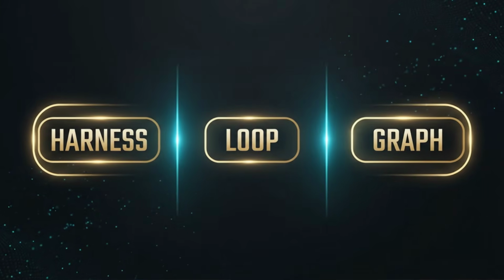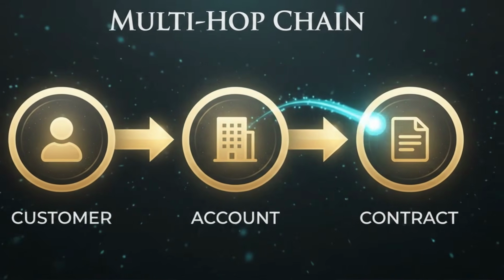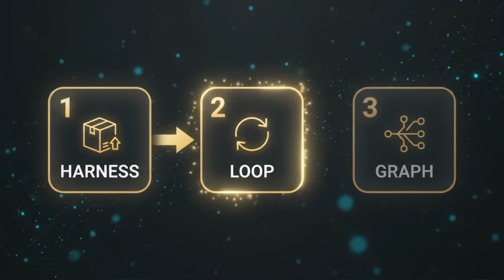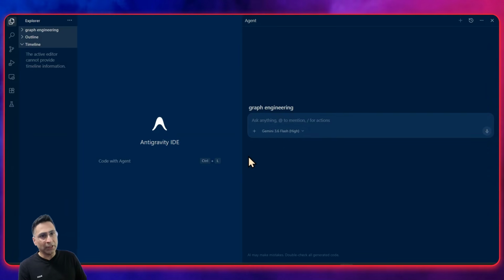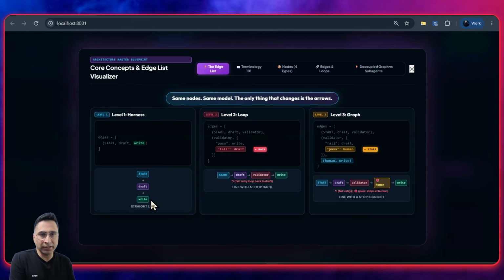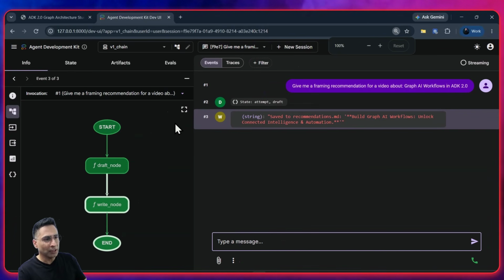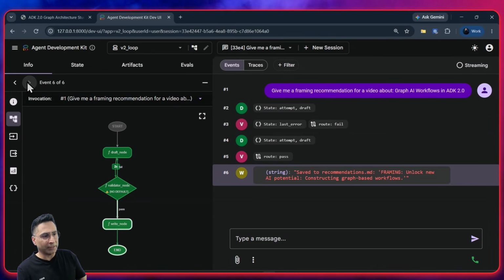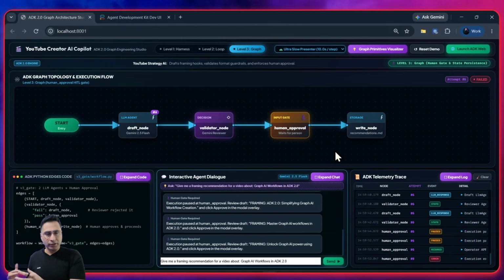Your Graph Engineering Is Probably a Loop (And You Don't Even Know It)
Graph engineering, loop engineering, agent harness engineering. Three completely different things, and half of LinkedIn is using them like they mean the same thing. Then GraphRAG and graph analytics show up in the same conversation and it gets confusing fast.

So I built the same app three times in Google ADK 2.0 to show you the actual difference. Same model, same question, three different shapes. By the third one it stops itself in the middle of a run and asks me for permission before it saves anything.

Here's what's in it:

→ Why GraphRAG and graph analytics have nothing to do with graph engineering, and how to spot them
→ What an agent harness actually is, straight from Anthropic's and Google's own docs
→ A loop is just a graph with an arrow pointing backwards. That's it.
→ Two Gemini agents where one writes and the other reviews, and they never talk to each other
→ A human approval step that pauses the workflow mid-run, built into ADK as a node type
→ The same three workflows shown in Google's own ADK Web dev UI

CHAPTERS
0:00 Introduction
0:37 What We're Covering Today
1:25 Meet the Host
1:46 GraphRAG & Graph Analytics Explained
3:04 The Three Core Definitions
3:46 Demo: Agent Harness in Action
5:13 Demo: The Loop
6:50 Demo: Graph Engineering with Human Approval
10:09 Wrap Up

All opinions are my own and do not belong to my employer.